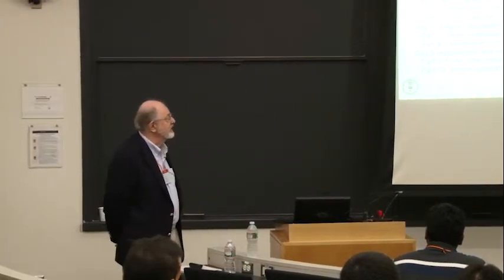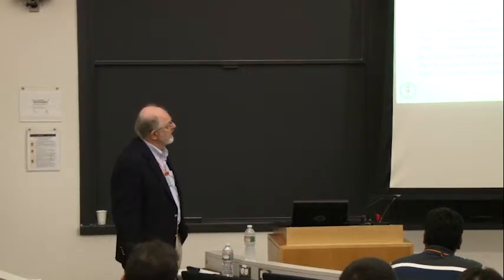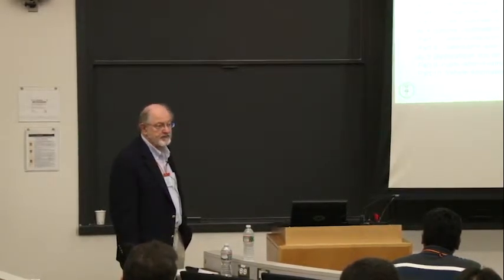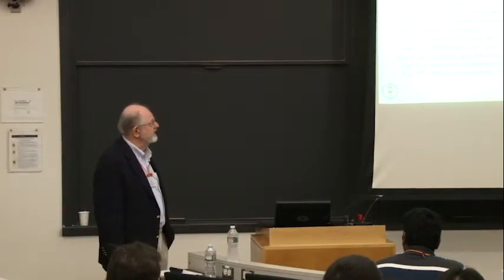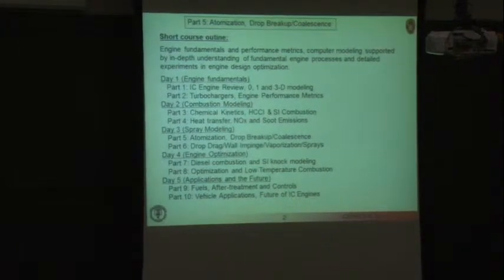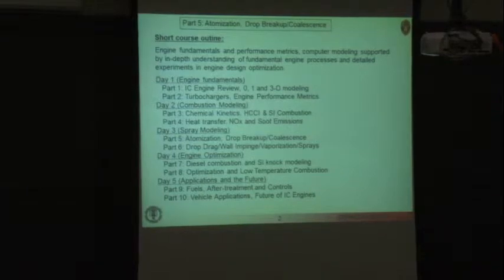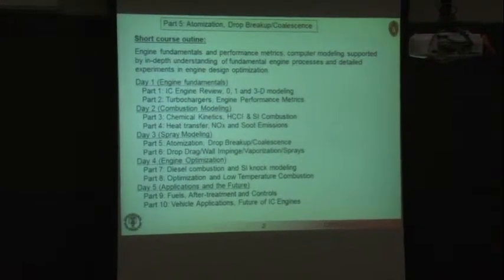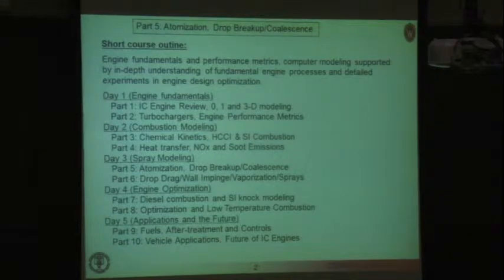Reciprocating Engines, Reitz, Day 3, Part 1